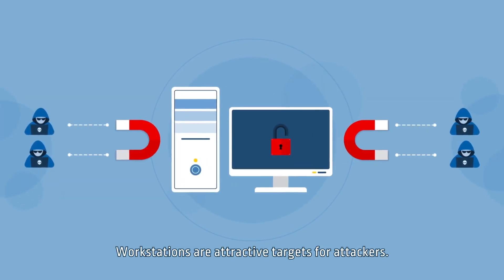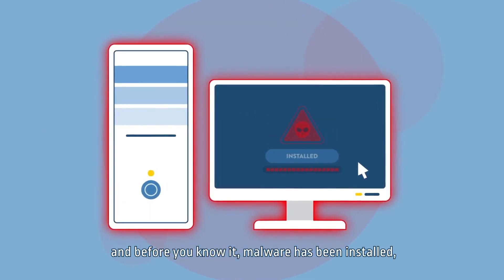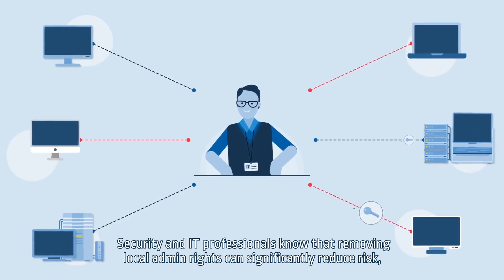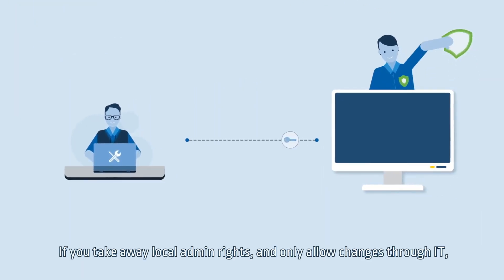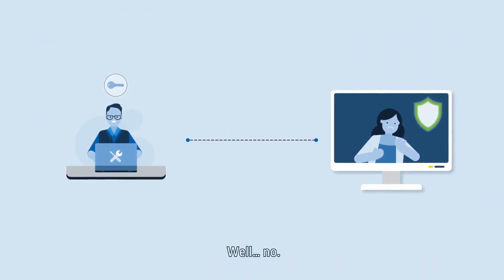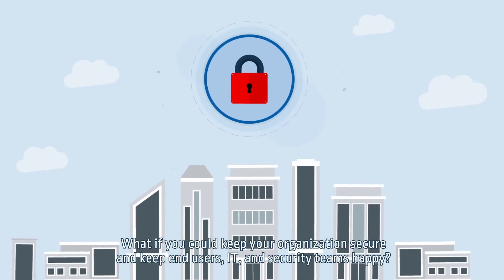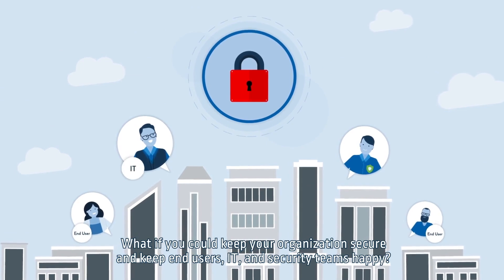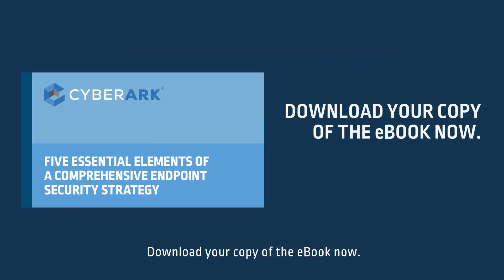5 Keys To An Endpoint Security Strategy - Endpoint Privilege Management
Secure users ✅. Happy users ✅. Productivity and security don't have to be a trade-off. Explore the 5 keys to endpoint security strategy today.